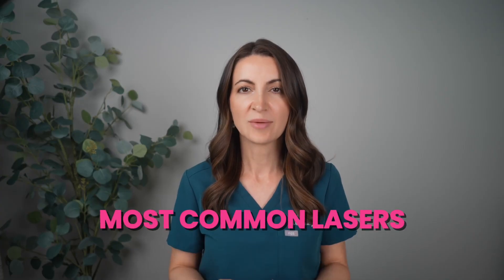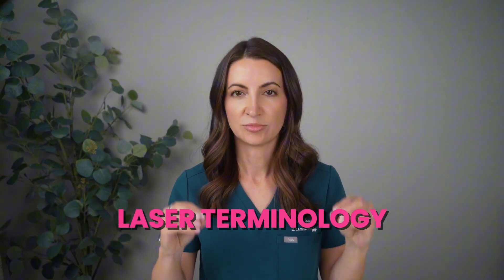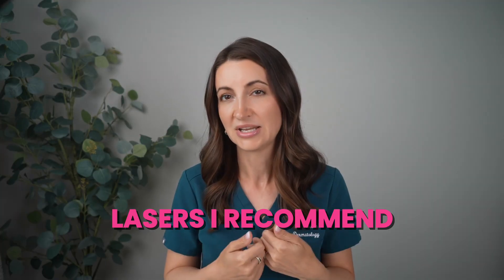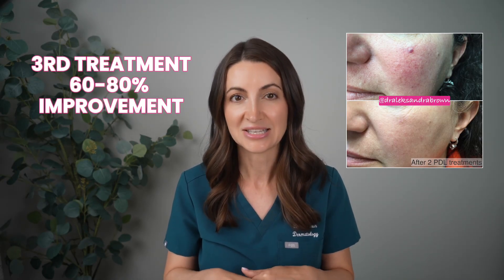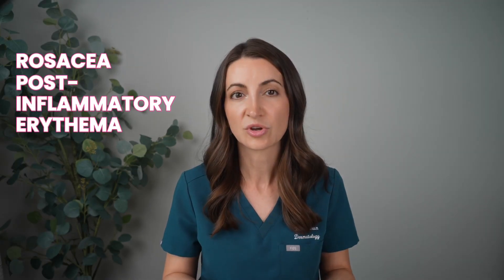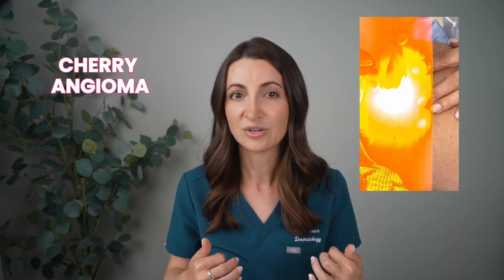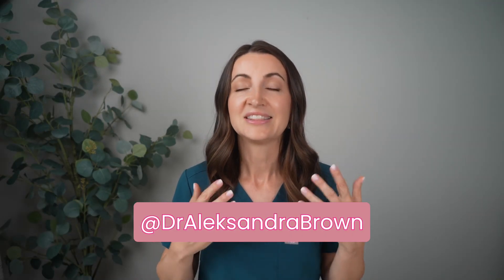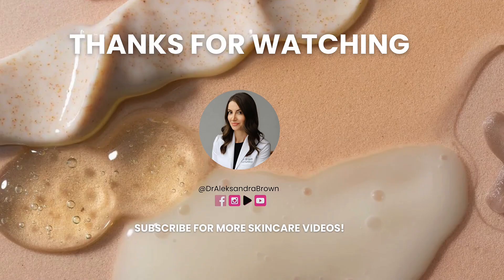Best Anti-Aging Lasers for Wrinkles, Redness & Pigment | What Dermatologists Really Recommend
Dr. Aleksandra Brown shares her expert take on today’s most popular anti-aging lasers: what works, what doesn’t, and how to choose the right one for your skin. As a board-certified dermatologist, she explains what each laser is designed to treat, who it’s best for, potential risks, downtime, and how to get the best results. Whether you’re thinking about Fraxel, PDL, PicoWay, or CO2 lasers, this is her honest guide to what’s really worth it.

Timestamps:
00:00 – Intro
00:30 – Laser Basics & Misconceptions
01:53 – Uses of Lasers
02:30 – Types of Lasers
04:45 – Lasers I Recommend
05:24 – Pulsed Dye Laser
07:29 – Frax Laser
09:35 – Fraxel Dual
10:53 – PicoWay / PicoSure
13:00 – Final Thoughts